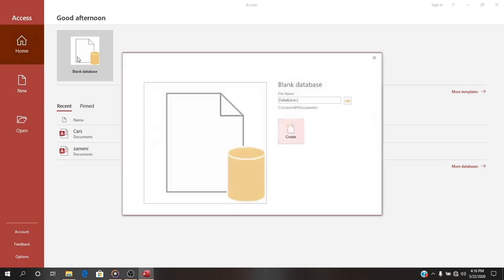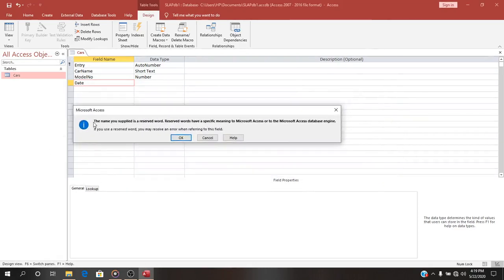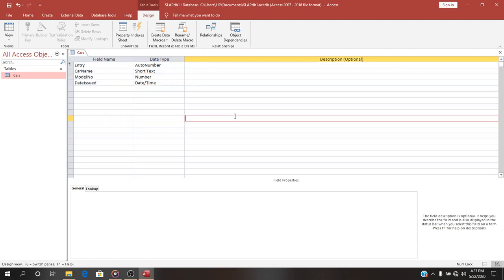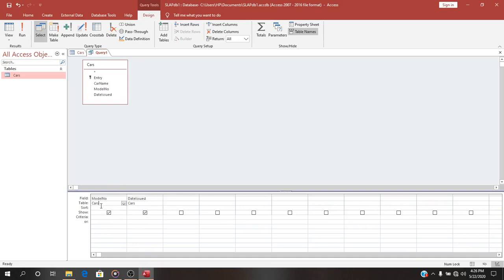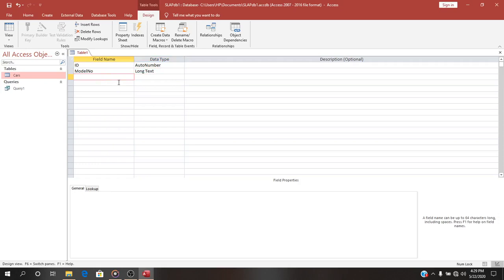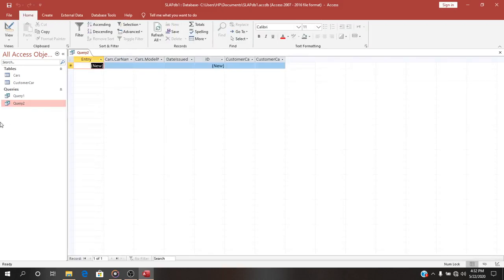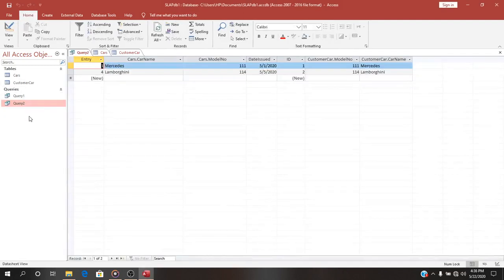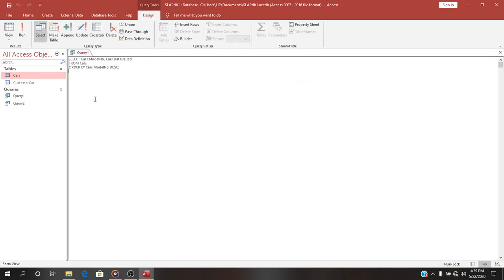Database P3 Overview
This should help all you Advanced Level candidates have an idea or a concept about Database with MS Access...